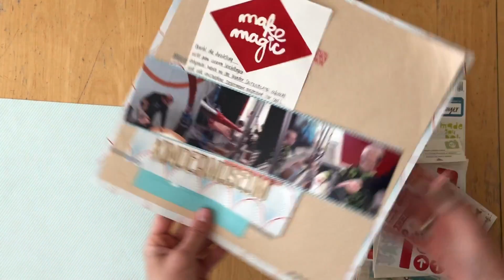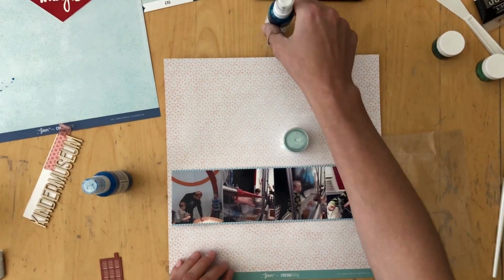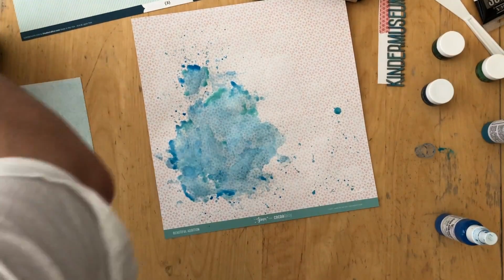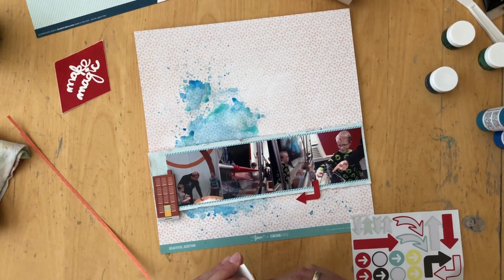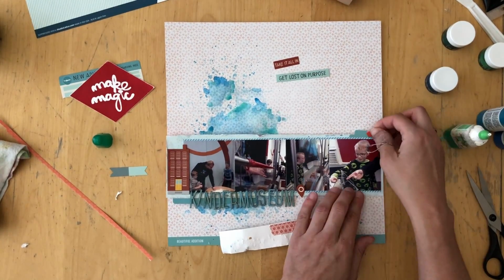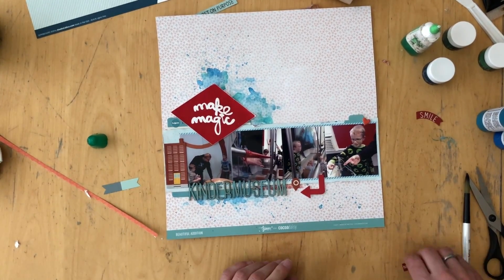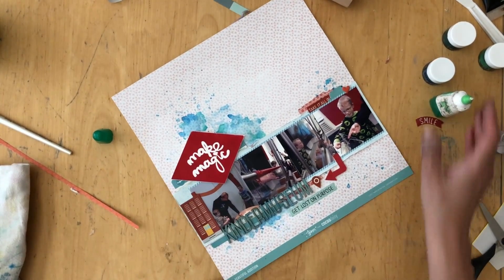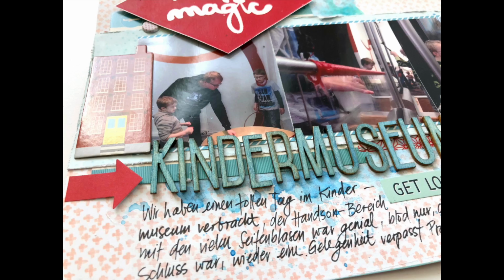Scrapbooking Process: "Make Magic" * mixed media * Shimmerz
I'm up on the Shimmerz blog with my July blogpost and video for the Shimmerz Education Team.

Read all about my process and how I did this layout on the Shimmerz blog

SUPPLIES:
Shimmerz - It's Mint to Be, Tickle Me Turquoise
Vibez - Jeni B Blue
Coloringz - Heidi Ho Blue

REFERRAL: Don't forget to mention my name in the comments when you check out for a free product from Shimmerz.